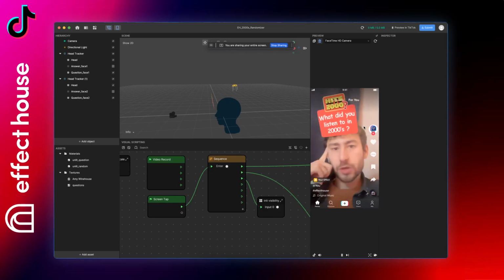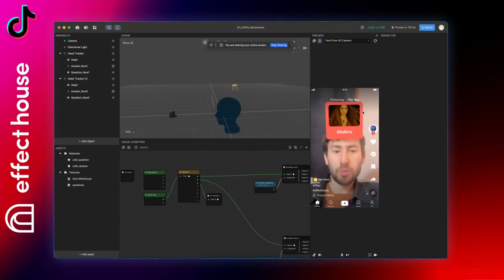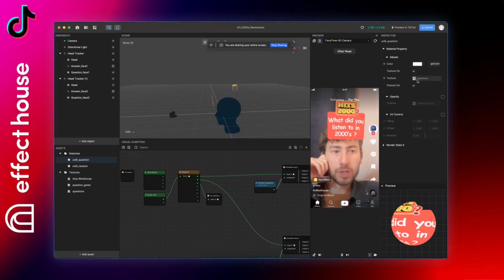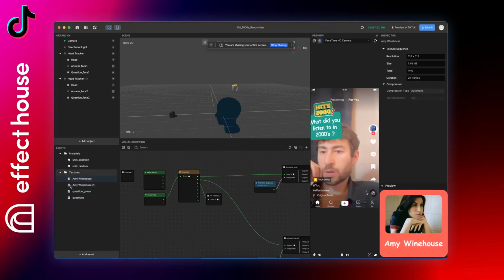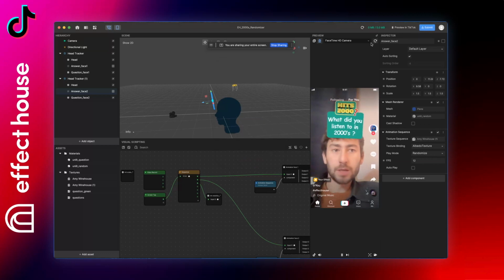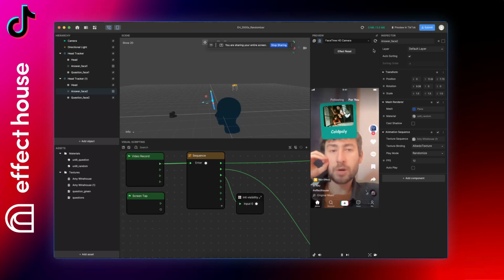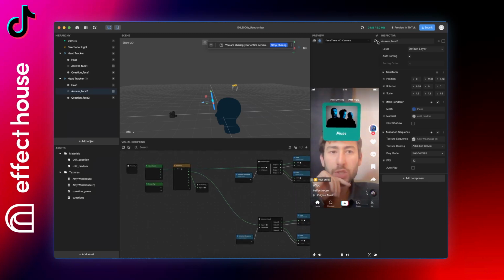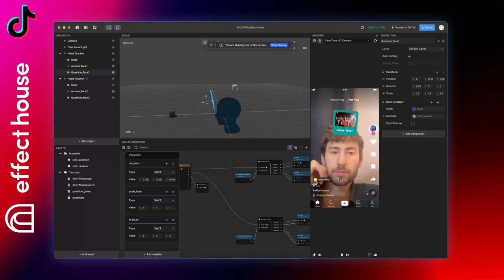TikTok Effect House Tutorial - RANDOMIZER Game - Image or Text Surprise Random